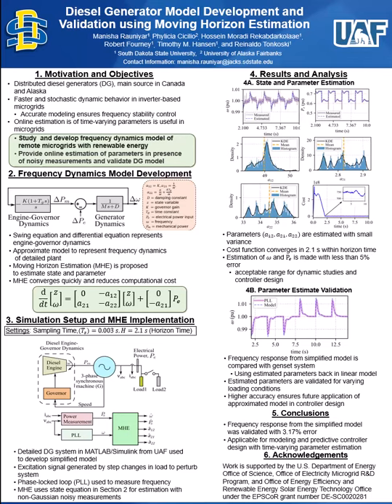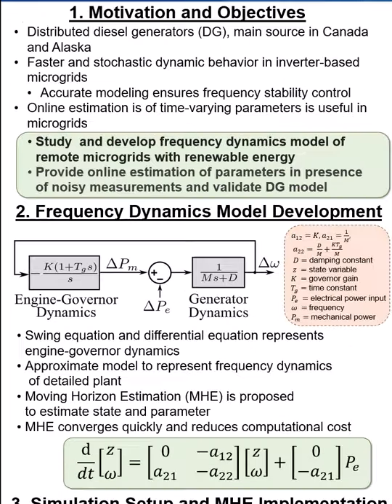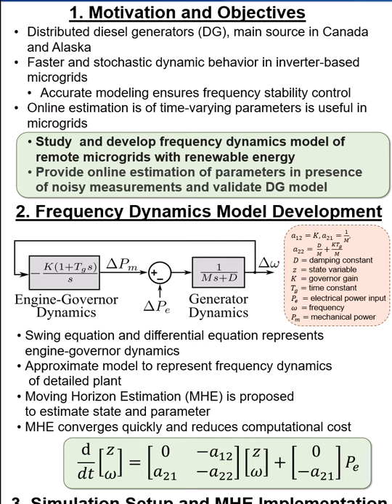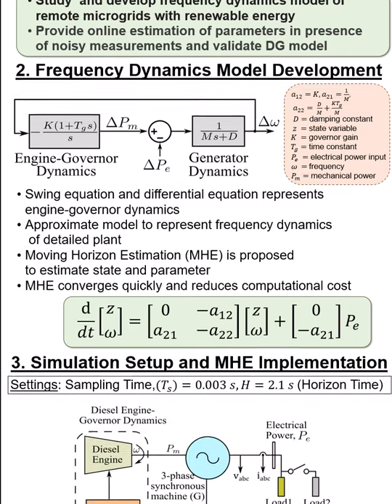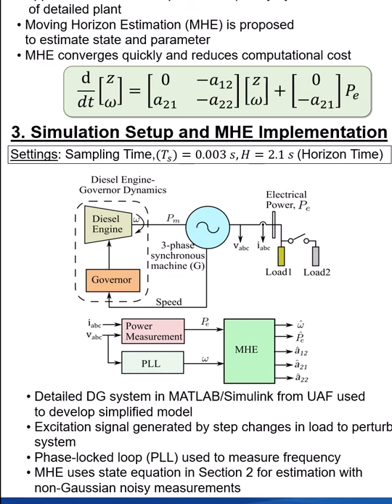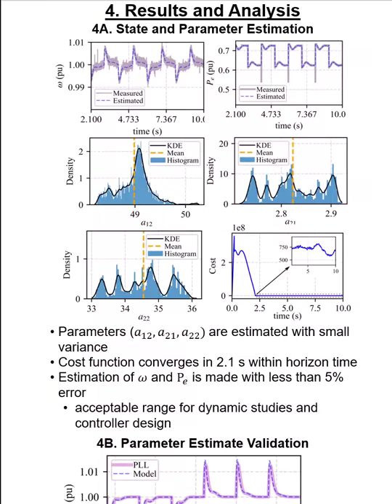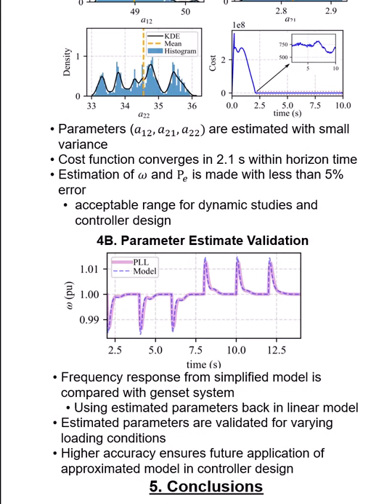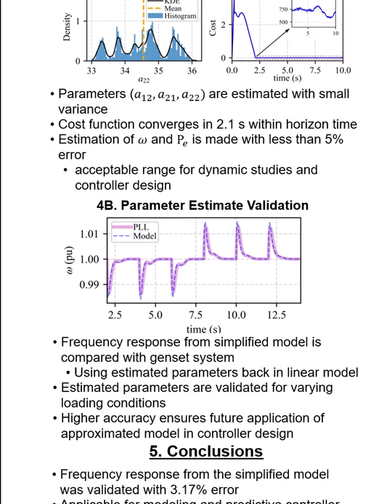Diesel Generator Model Development and Validation using Moving Horizon Estimation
This work  presents a moving horizon estimation (MHE) based approach to obtain the parameters in time-varying hybrid microgrid systems and the estimated parameters are further used to validate the frequency dynamics of the simplified model.